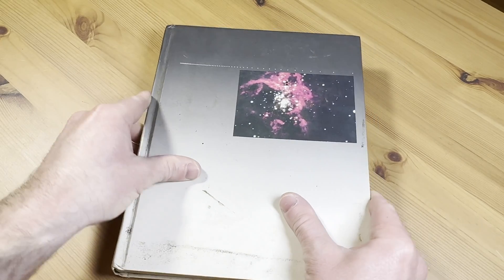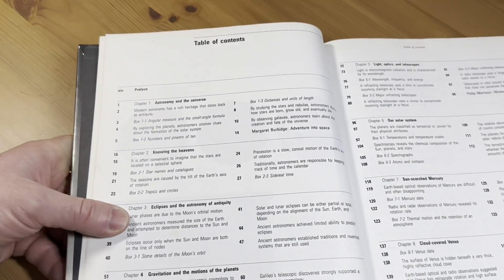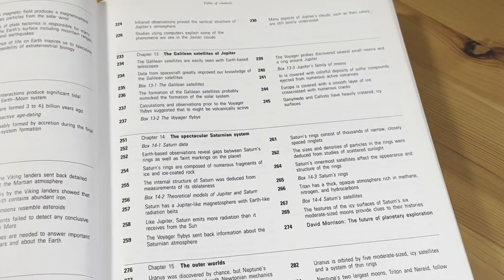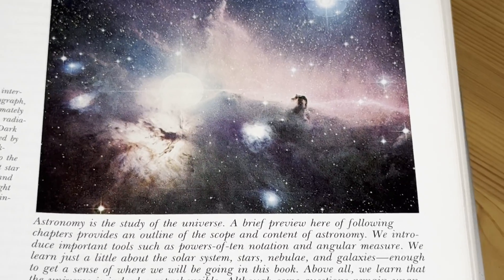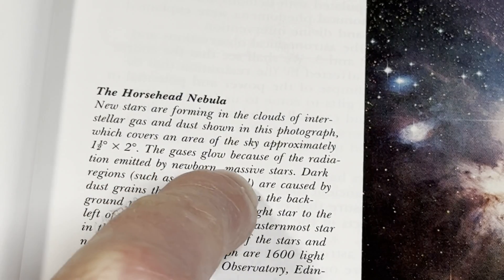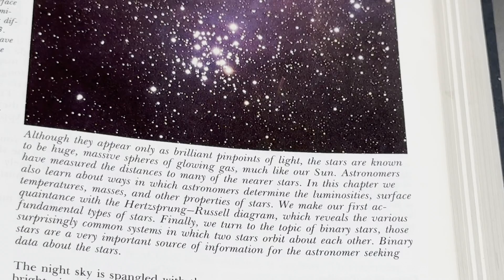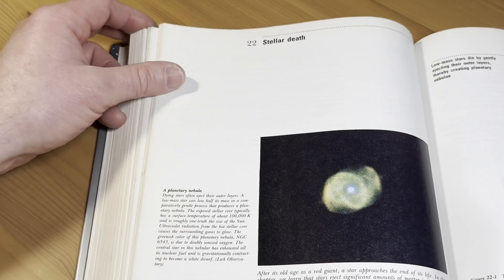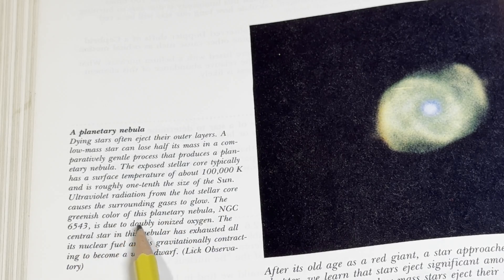Universe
This book can used to learn astronomy via self study.
Here is this copy
Here it is on amazon